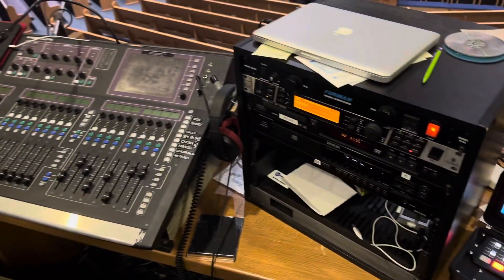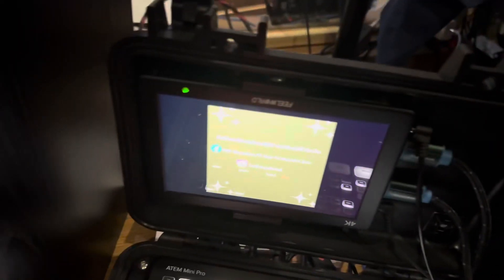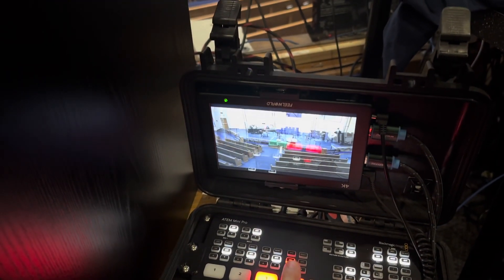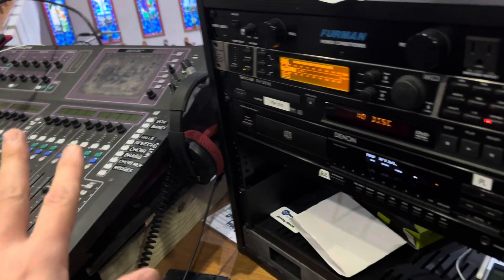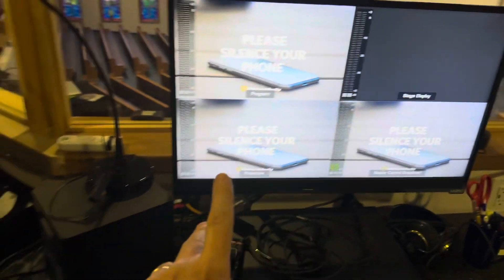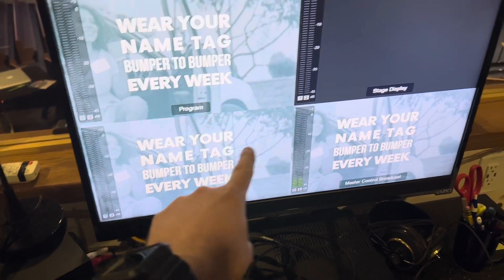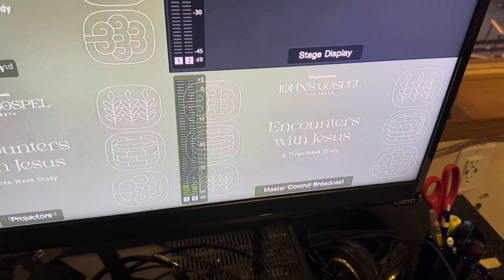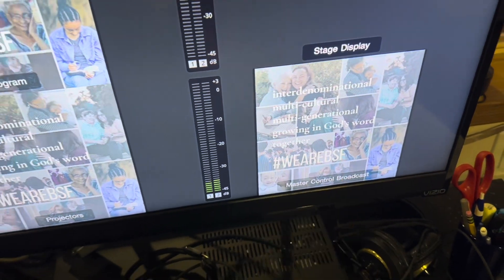November 2023 Sanctuary Video Tutorial